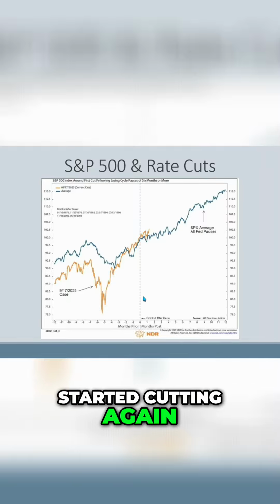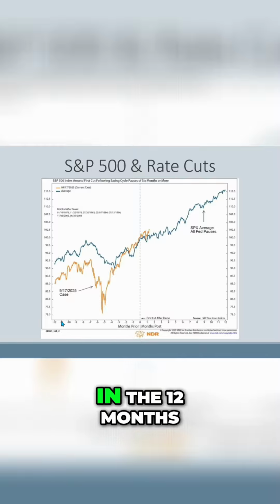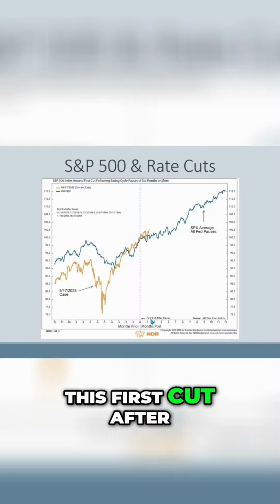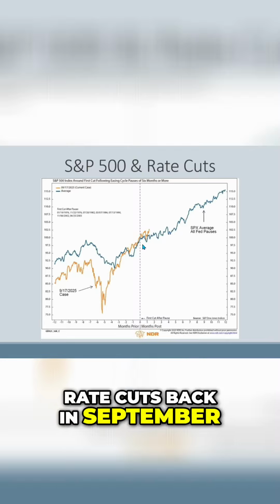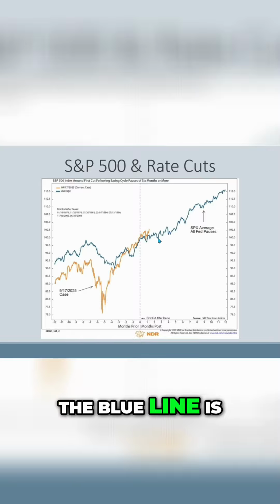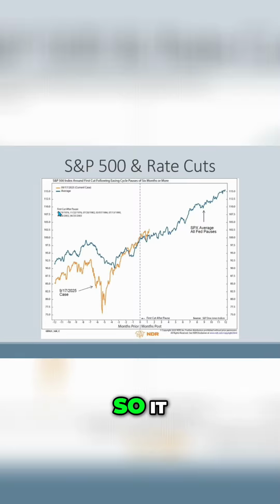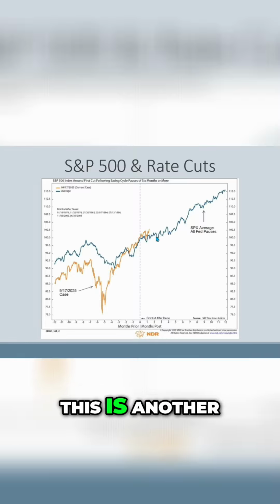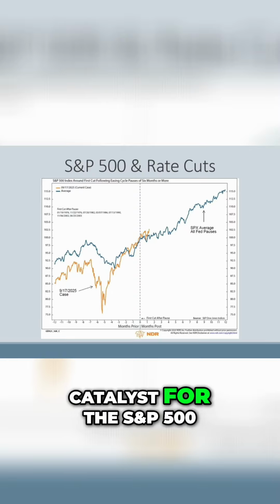S&P 500: Will it SOAR After Rate Cut📈? Market Analysis🚨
Here's how the S&P 500 tends to perform once the Fed starts cutting interest rates after being on hold.